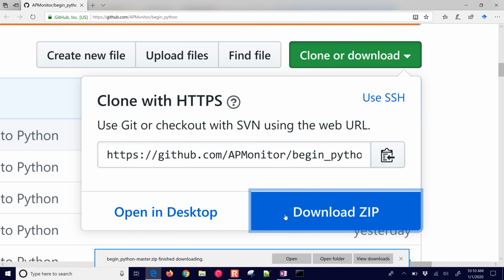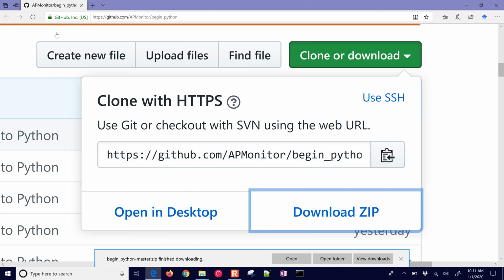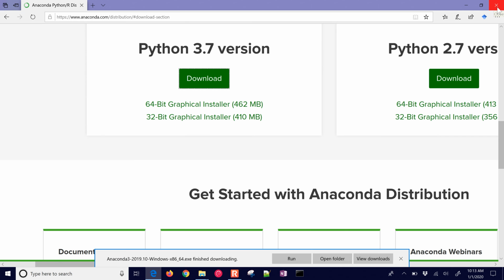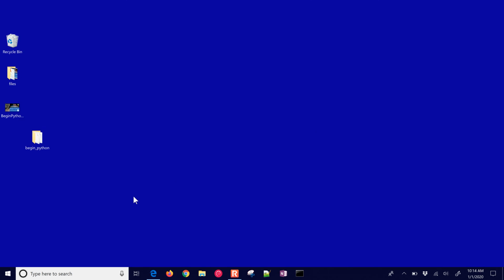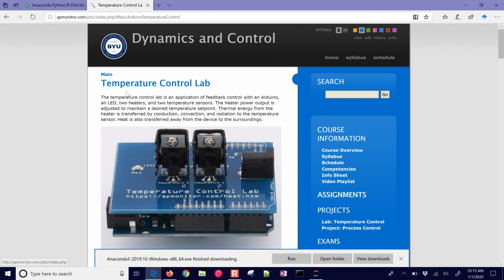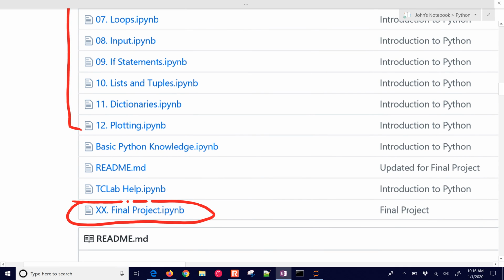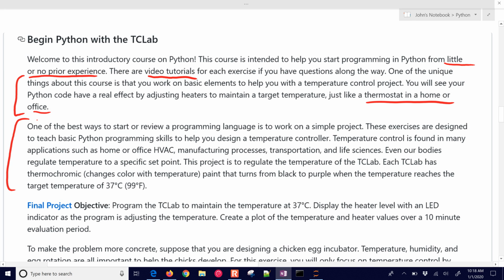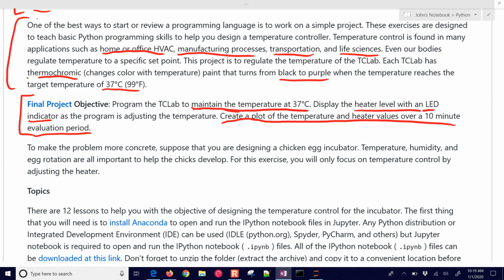Python 🐍 Introduction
Welcome to this introductory course on Python! This course is intended to help you start programming in Python from little or no prior experience. There are video tutorials for each exercise if you have questions along the way. One of the unique things about this course is that you work on basic elements to help you with a temperature control project. You will see your Python code have a real effect by adjusting heaters to maintain a target temperature, just like a thermostat in a home or office.

One of the best ways to start or review a programming language is to work on a simple project. These exercises are designed to teach basic Python programming skills to help you design a temperature controller. Temperature control is found in many applications such as home or office HVAC, manufacturing processes, transportation, and life sciences. Even our bodies regulate temperature to a specific set point. This project is to regulate the temperature of the TCLab. Each TCLab has thermochromic (changes color with temperature) paint that turns from black to purple when the temperature reaches the target temperature of 37°C (99°F).

Final Project Objective: Program the TCLab to maintain the temperature at 37°C. Display the heater level with an LED indicator as the program is adjusting the temperature. Create a plot of the temperature and heater values over a 10 minute evaluation period.

To make the problem more concrete, suppose that you are designing a chicken egg incubator. Temperature, humidity, and egg rotation are all important to help the chicks develop. For this exercise, you will only focus on temperature control by adjusting the heater.

There are 12 lessons to help you with the objective of designing the temperature control for the incubator. The first thing that you will need is to install Anaconda to open and run the IPython notebook files in Jupyter. Any Python distribution or Integrated Development Environment (IDE) can be used (IDLE (python.org), Spyder, PyCharm, and others) but Jupyter notebook is required to open and run the IPython notebook (.ipynb) files.

All of the IPython notebook (.ipynb) files can be downloaded at this link. Don't forget to unzip the folder (extract the archive) and copy it to a convenient location before starting. The course is freely available for download with course files on Github

1. Overview
2. Debugging
3. Variables
4. Printing
5. Classes and Objects
6. Functions
7. Loops
8. Input
9. If Statements
10. Lists and Tuples
11. Dictionaries
12. Plotting

You will also need a TCLab kit to complete the exercises and they are available for purchase on Amazon